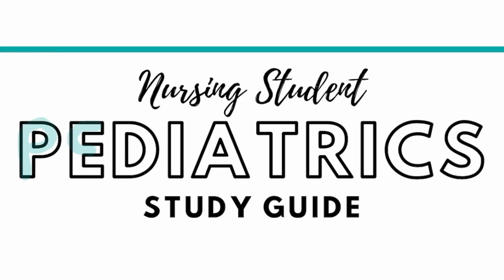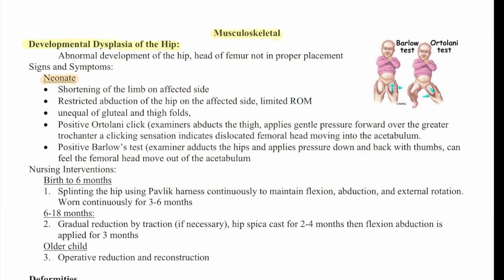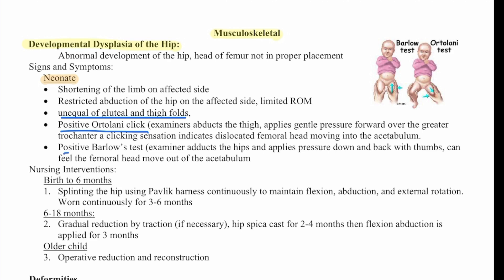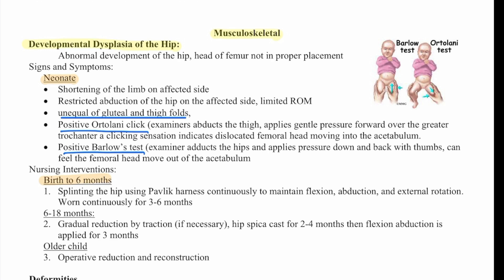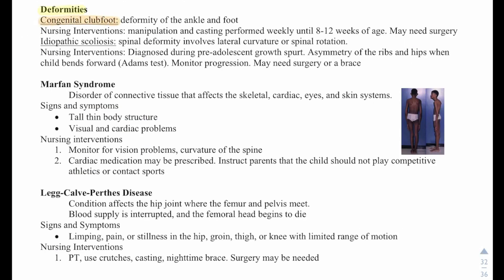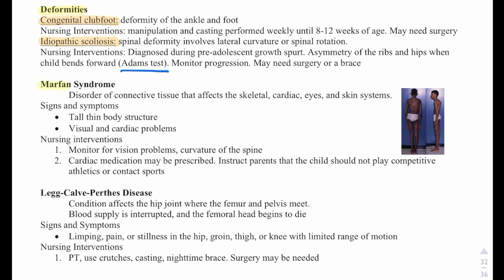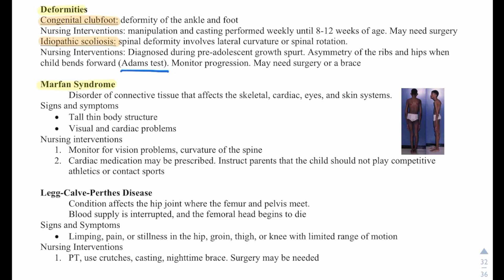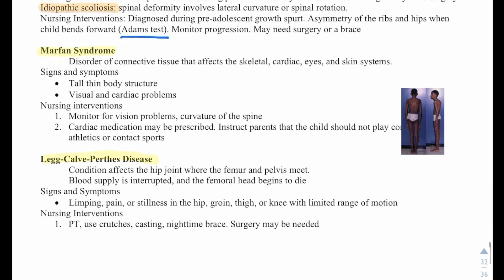Pediatric Nursing Review Musculoskeletal System Disorders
Pediatric Review Course of Musculoskeletal System Disorder for Nursing School Pediatric Nursing Course.